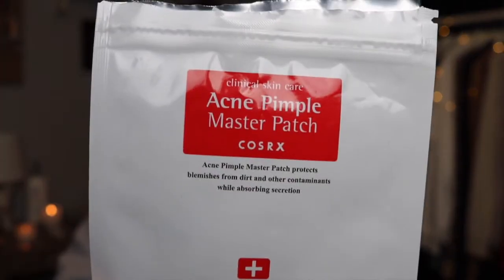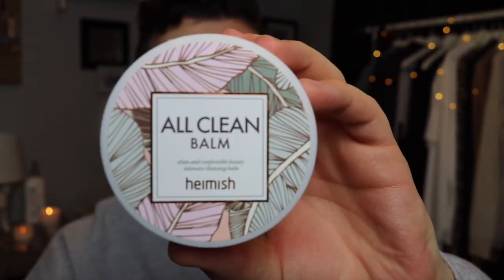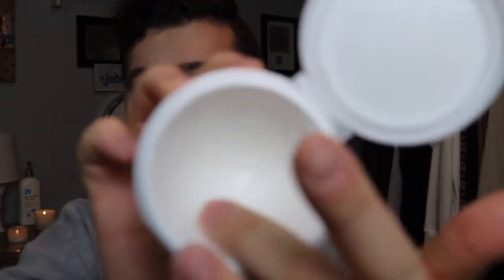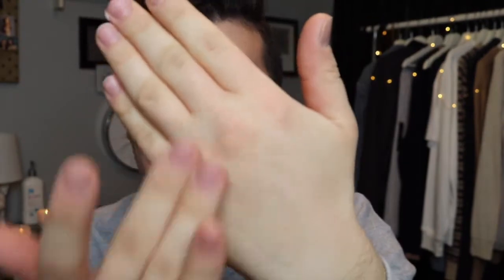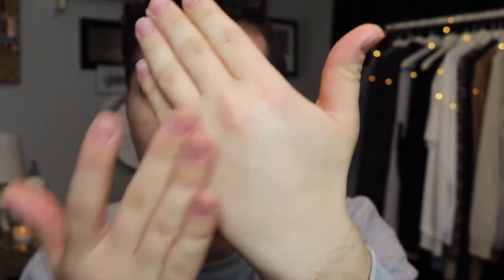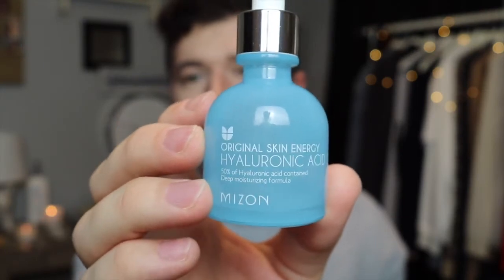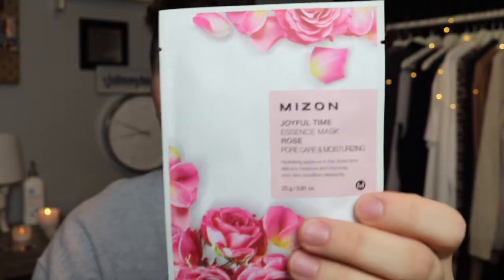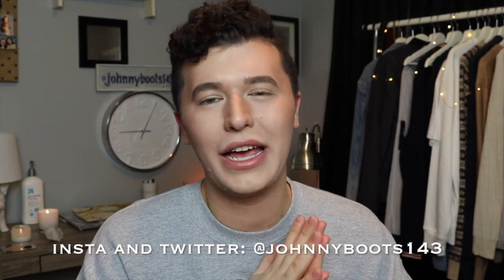K-BEAUTY SKINCARE FAVORITES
Opening artwork done by @billydrewyou he is AMAZING follow him on Instagram!

Products mentioned:

Cosrx Acne Pimple Master Patch

Cosrx Good Morning Low PH Gel Cleanser

Mizon Hyaluronic Acid Serum

Mizon Sheet Masks

Pyungkangyul Essence Toner

Klairs Supple Preparation Facial Toner

Heimish All Clean Balm

Belif True Cream Aqua Bomb